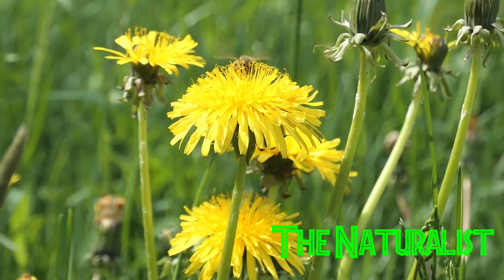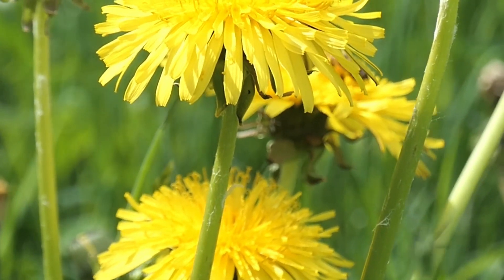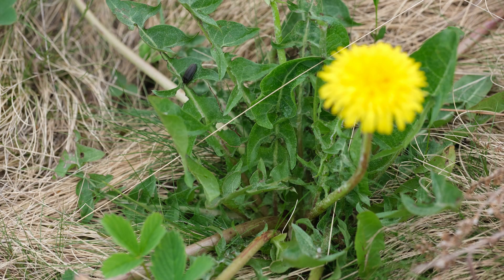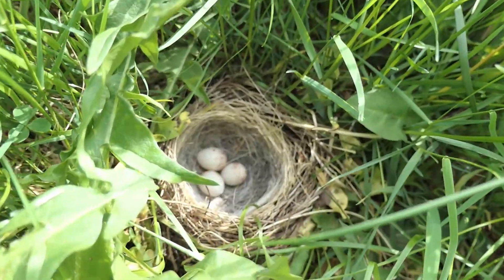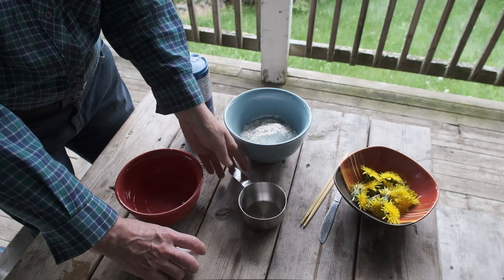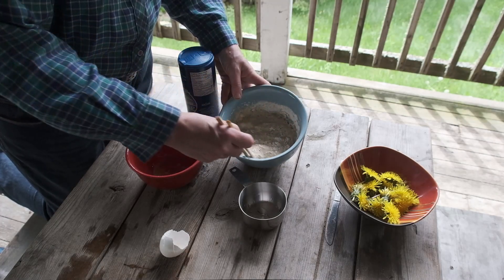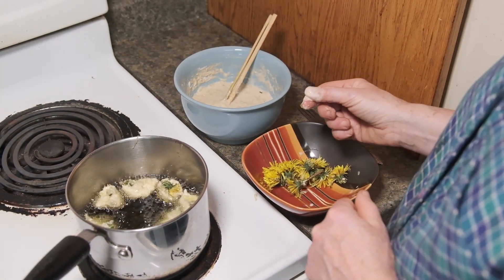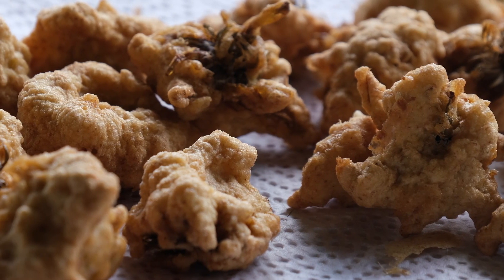Dandelion Identification & Tempura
Dandelions are awesome because they are easy to identify and every part is edible and nutritious!  With them, you can make wines, jellies, salads and even a coffee substitute.  But my favorite way to use them is to make tempura from the flowers.

The mission of "The Naturalist" program is to provide information about natural science, share the beauty of nature and inspire persons to care about it.  Many more lessons on natural science and country living are to come.